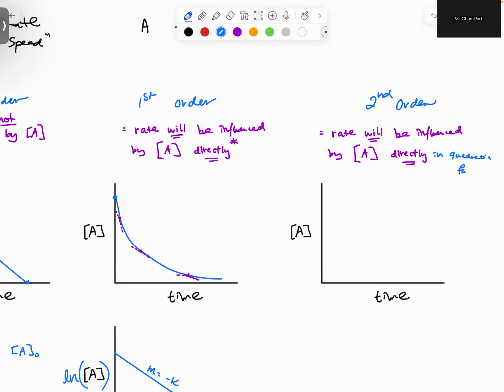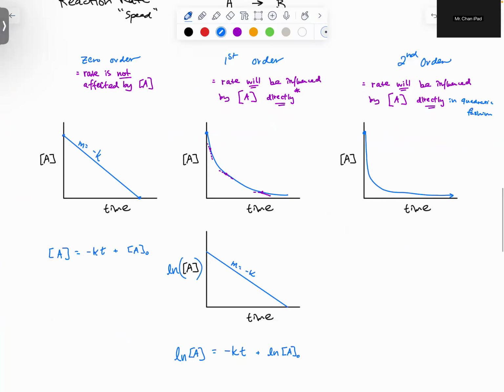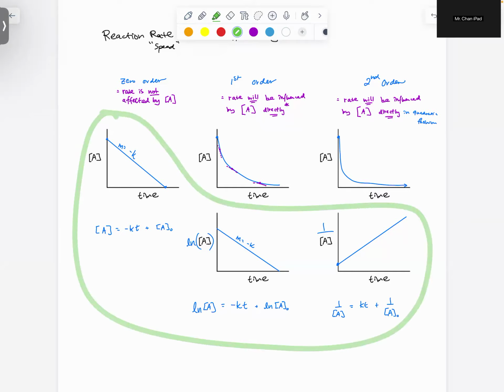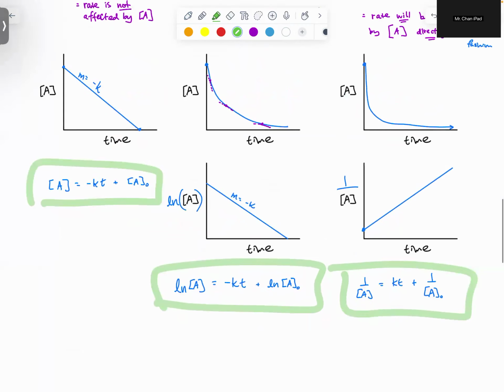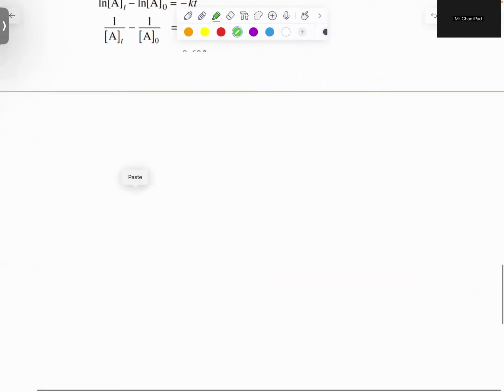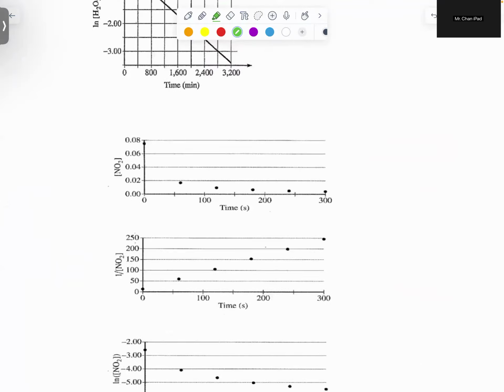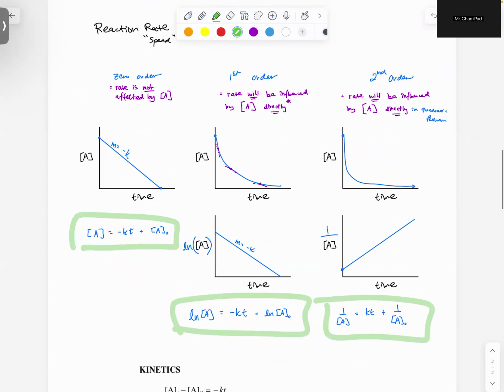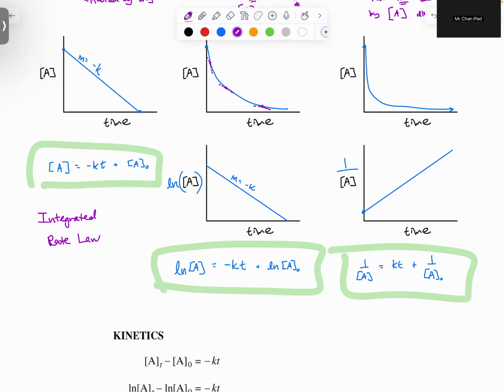[AP Chem] Reaction Rate and Integrated Rate Laws